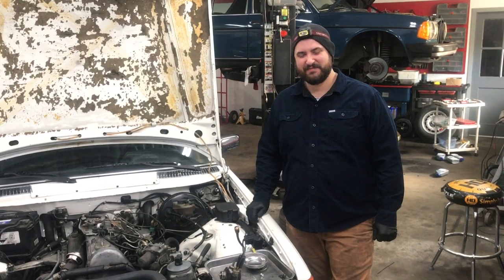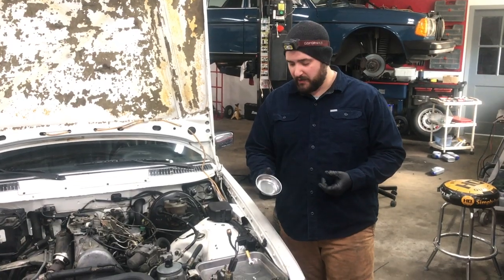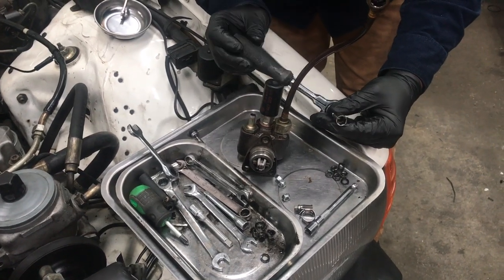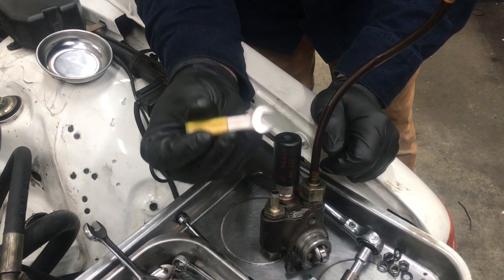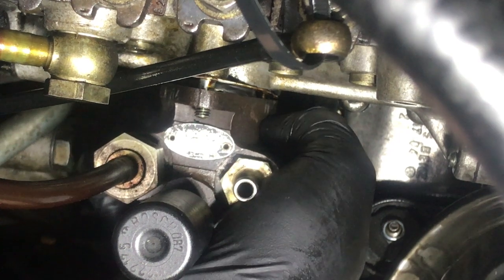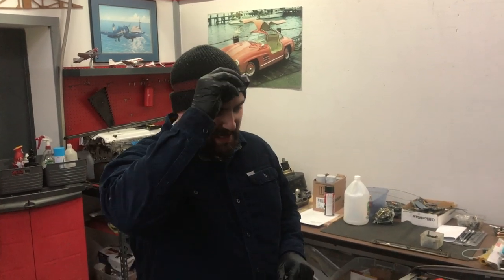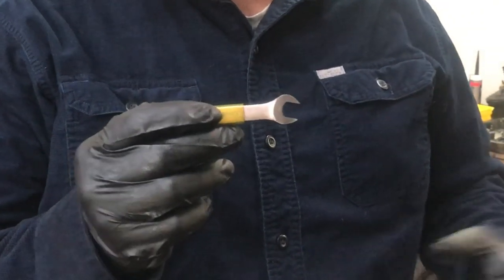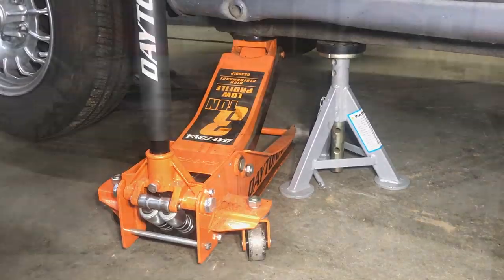Removing and Installing a 1977 to 1985 Diesel Lift Pump: 5 Key Tips